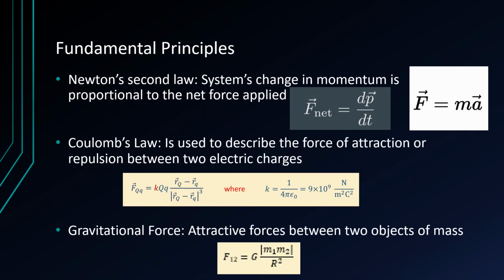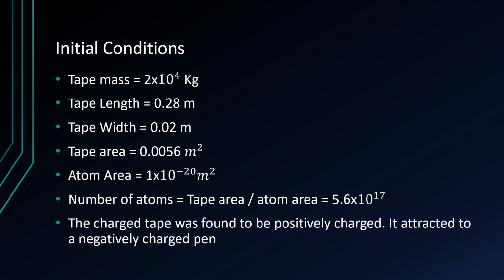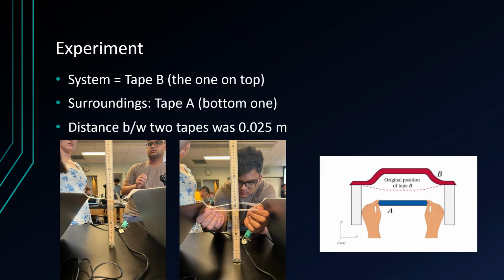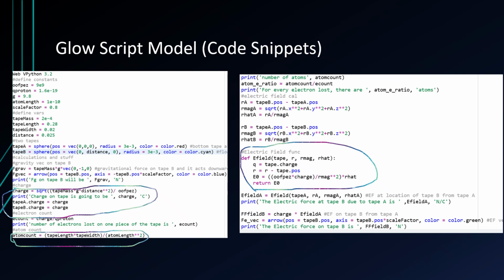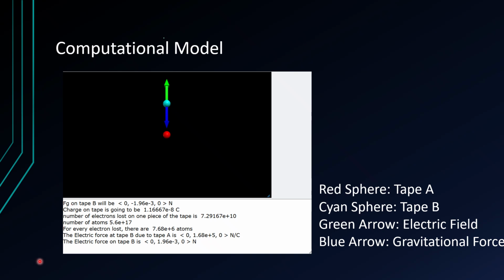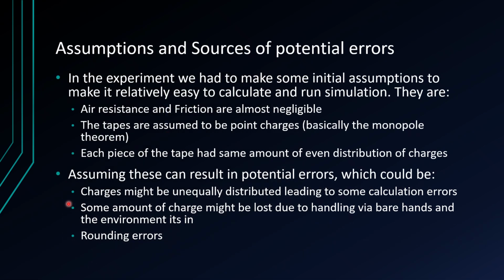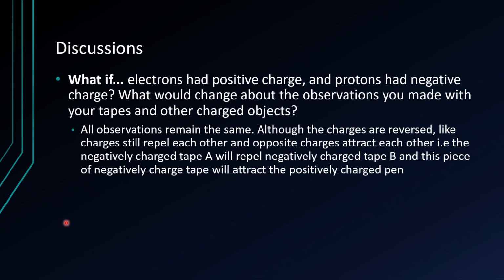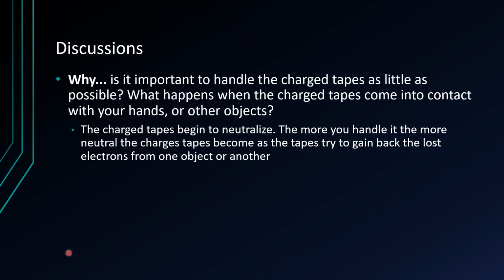Physics 2212 Lab 1: Charged Tapes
Lab Report for Lab 1: Charged Tapes